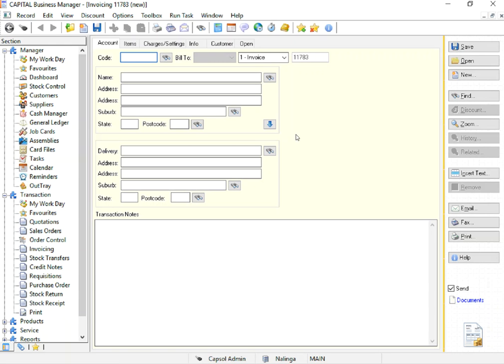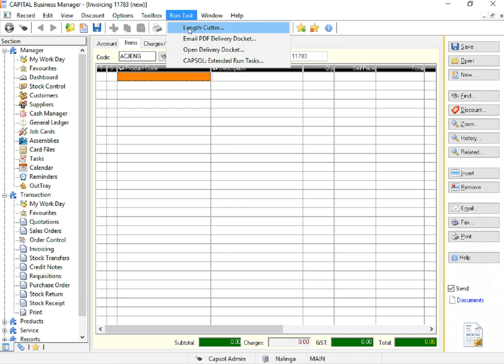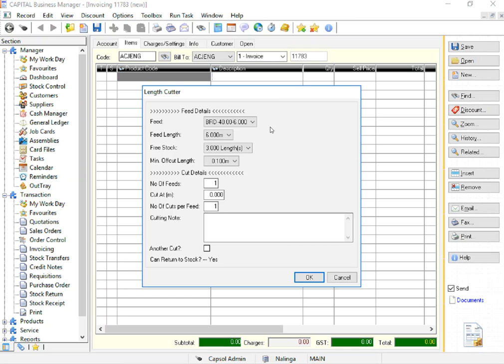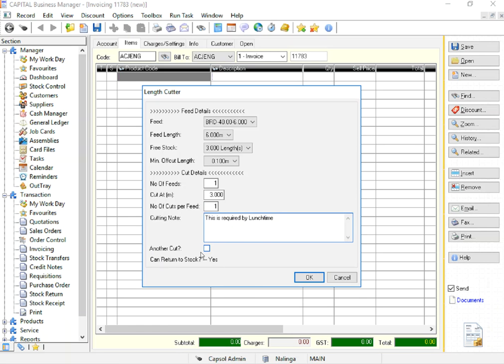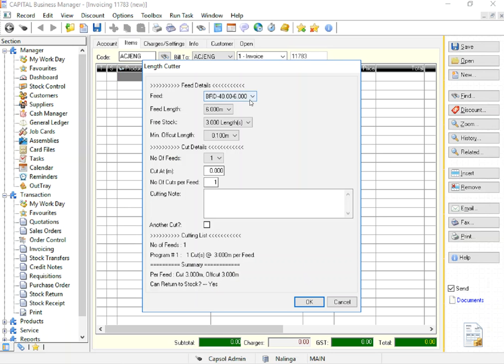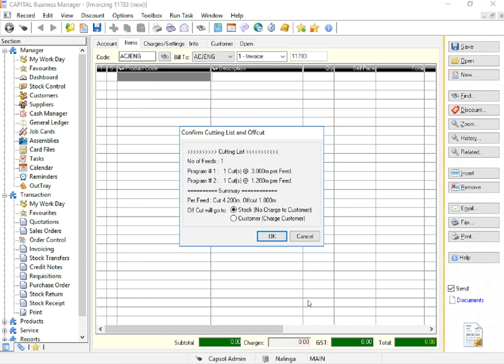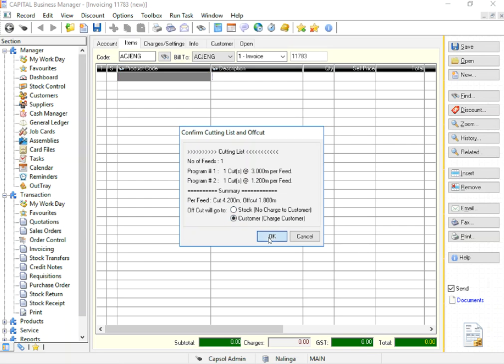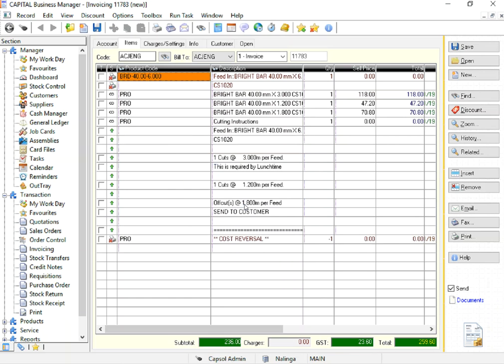Capital Business Manager - Steel Length Cutter Demo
An additional feature for Capital Business Manager - Steel Length Cutter. Allows the Capital BMS Invoice screen to create a Cut List for the saw operator when Invoicing the order. Plus what to do with the Off-Cut.